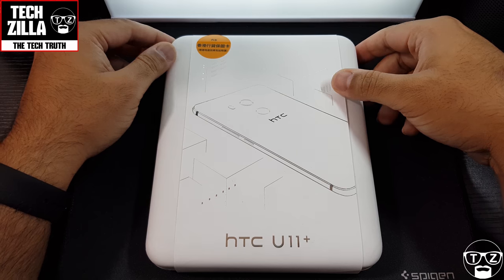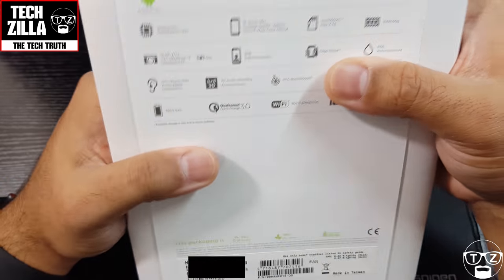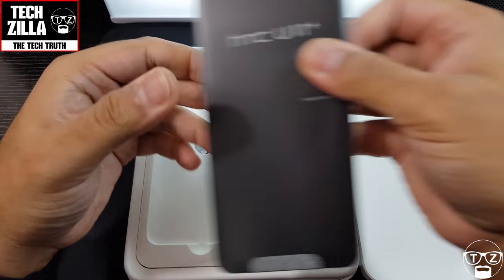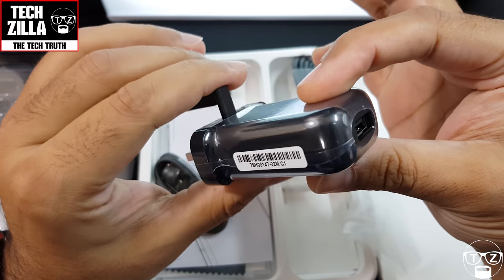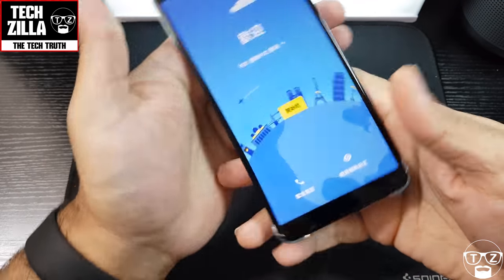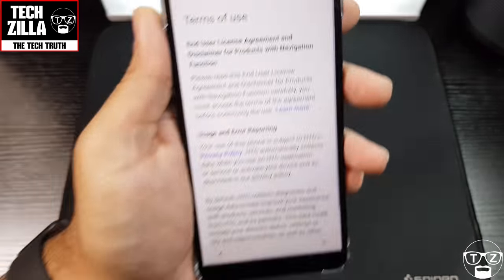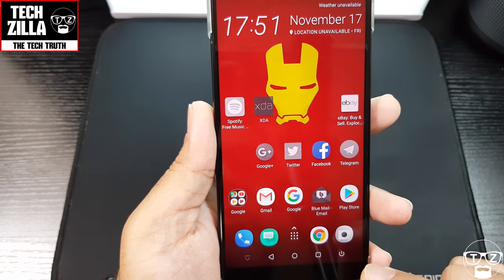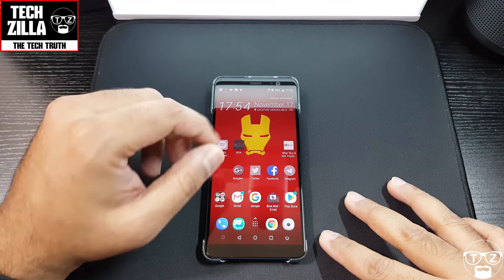HTC U11 + Unboxing - First Look - Set Up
Hey I got my HTC U11 Plus this morning from Hong Kong, in this video I do the Unboxing, First Look and Set Up of the HTC U11+. Is the HTC U11 Plus worth upgrading to if you have the HTC U11? In the coming weeks I will be exploring that. How is HTC Sense, Android Oreo and the new Edge Launcher? The HTC U11+ comes equipped with a camera that improves on the HTC U11’s, which was awarded a remarkable DxOMark Mobile score of 90iv. Pristine details, exceptional low-light capabilities, and super fast capture are just a few perks that will grab your attention.

EBay UK
EBay USA
EBay Canada
EBay Australia
EBay France
EBay Germany
EBay Spain
EBay Italy

HTC U11+ offers the same award-winning video quality as the HTC U11v. The temporal noise reduction and stabilization system ensure outstanding color and clarity. Trust the UltraSpeed autofocus to capture clear video during exciting action moments. And the Acoustic Focus with 360° of audio recording creates playback that sounds like you never left.

The 6” display demands your attention, but the sound system calls for your affection. The same great HTC BoomSound and HTC USonic earbuds make sure you have powerful audio wherever you go.

Inside every HTC U11+, you will find an AI companion who is dedicated to you. HTC Sense Companion will get to understand you and your daily patterns over time in order to offer you more convenience with every day.

Be active with your phone. With a water and dust resistance score of IP68, the HTC U11+ is engineered to protect against water and dust.

Enjoy the latest in Android technology with the new Android 8.0 Oreoviii operating system. Enhanced performance, optimized for battery life, and new features, like Picture-in-Picture, are just waiting for you to try.

Every HTC U11+ comes with the same 10 nanometer Qualcomm® Snapdragon™ 835 Mobile Platformix, no matter where you are in the world. Enjoy breathtaking speed, jaw-dropping graphics, impressively smooth performance, and longer battery life.